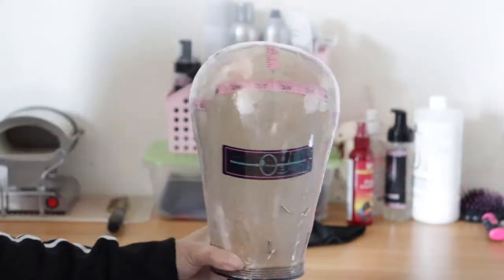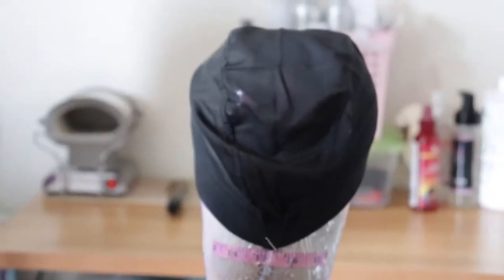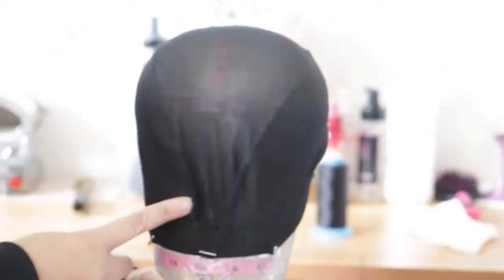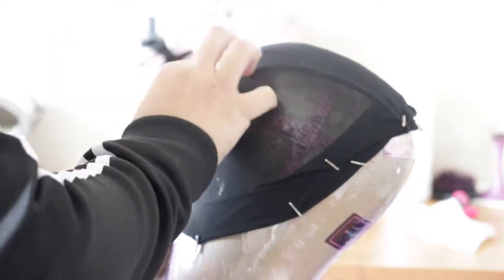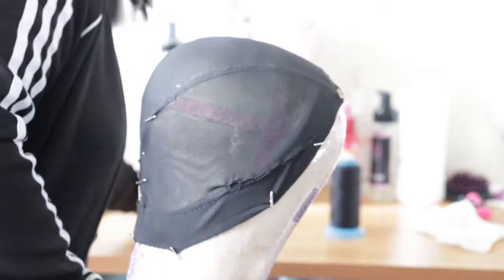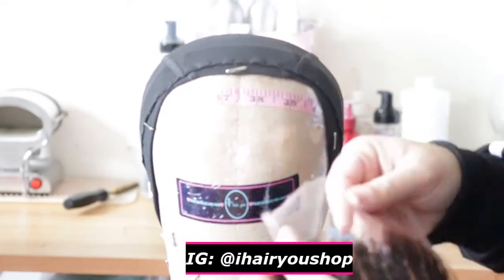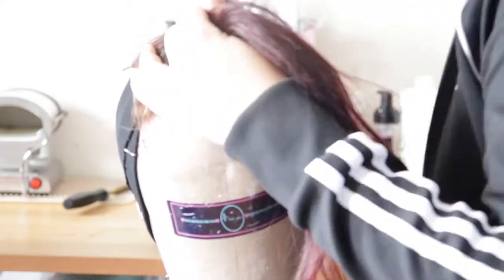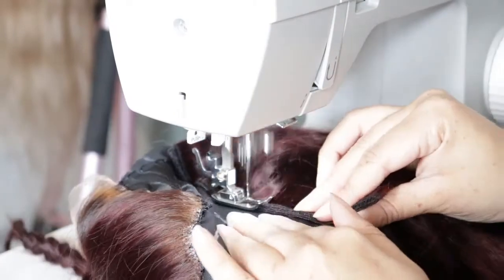How to resize a large mesh dome cap| Adjusting wig cap for small heads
Welcome back and we want to welcome all our new subscribers👏🏼👏🏼👏🏼.  Today's video shows how to resize a large mesh dome cap.  You will sometimes have to adjust your wig cap, especially for a small circumference and there are many right ways to do it.  Always do what works for YOU!

I normally use regular size caps for small heads but I ran out, but I was able to still get the cap fitting perfect!  Also, I was under the weather but regardless I was working, so I sound drowsy and tired.

As always we hope you were able to take something from this video to help you along your wig making journey!  Practice makes perfect guys, so keep at it!